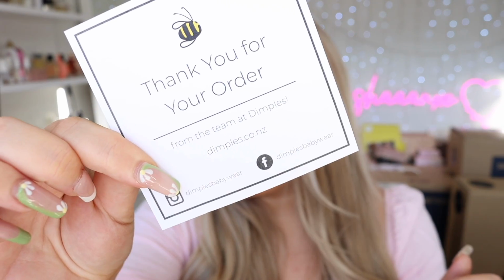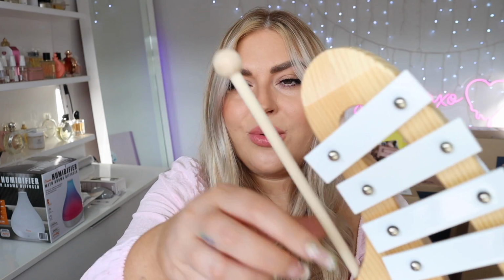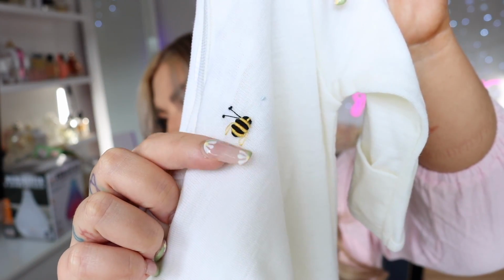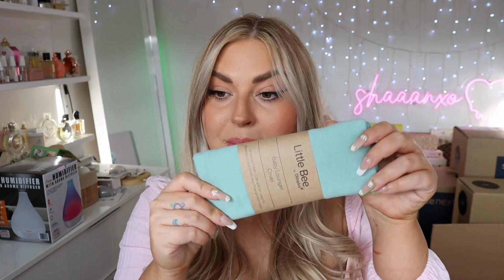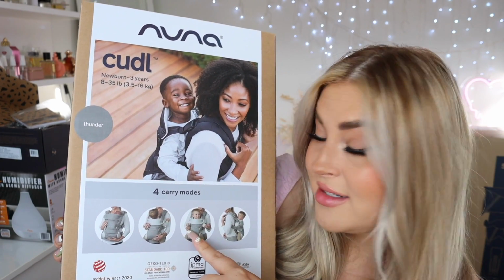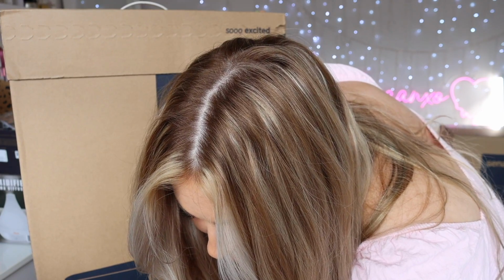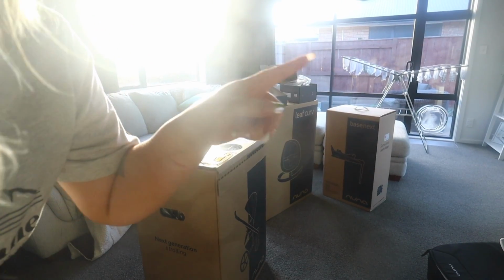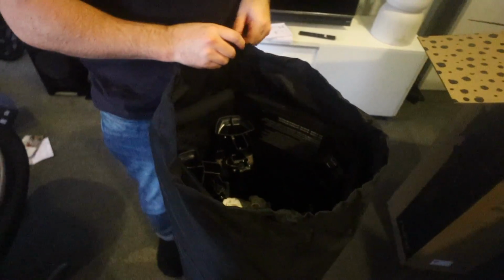NEWBORN BABY HAUL! 👶🏻 the necessities I've got for my baby! 🤰🏼 stroller, carseat & more!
Here is a bunch of goodies I have got to set myself up for baby boys arrival! This is all from Dimples and links are below! We have prepared his portacot, pram, car seat, fun Nuna goodies, merino clothing, instruments, and some stuff for me like pumps, lactation cookies and more! xx

Remember they have multiple colours too of the Nuna goodies so have a browse outside of the above links xx

MARKED WITH ^ = GIFTED OR MY BRAND

📫 P.O.BOX ADDRESS 📫
Shannon Harris
Palmerston North
NEW ZEALAND